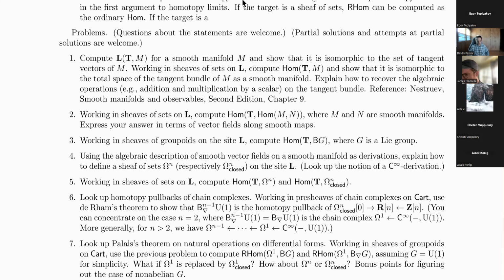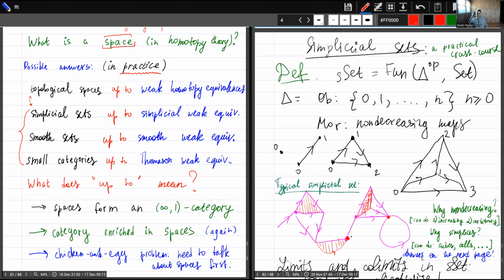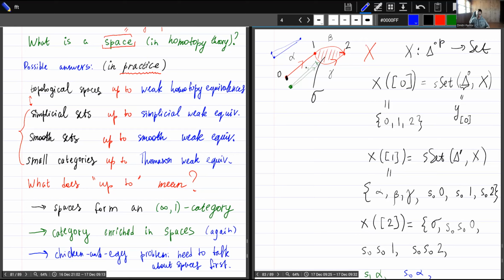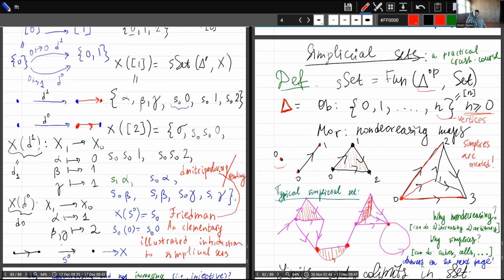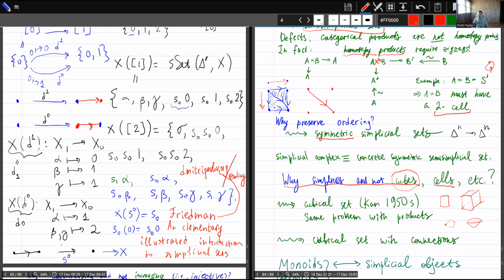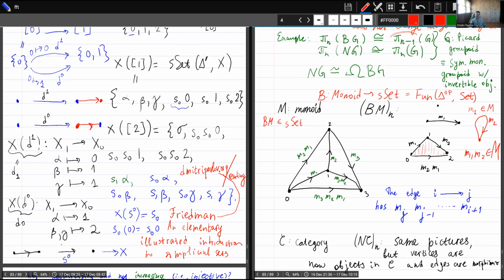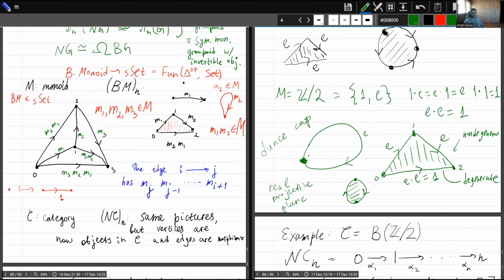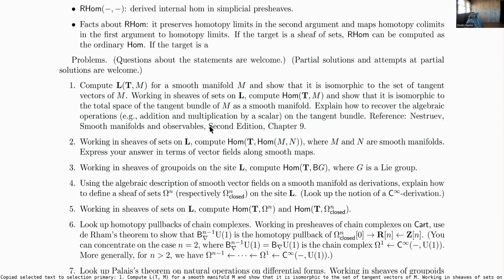Lecture 9 | Functorial Field Theory | Dmitri Pavlov